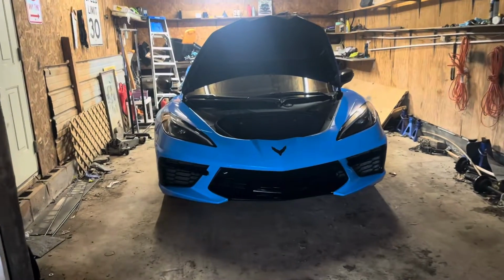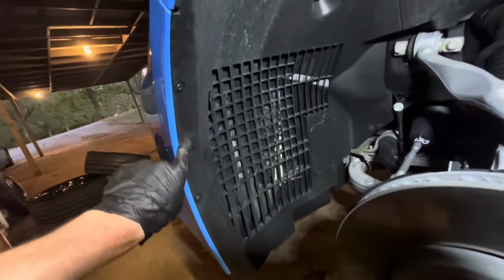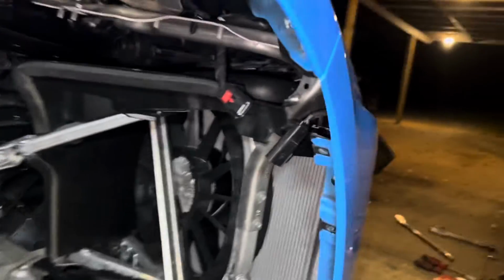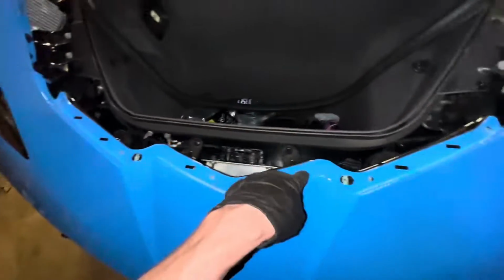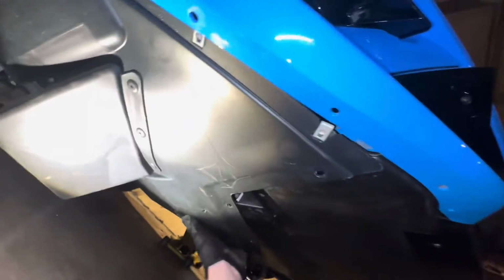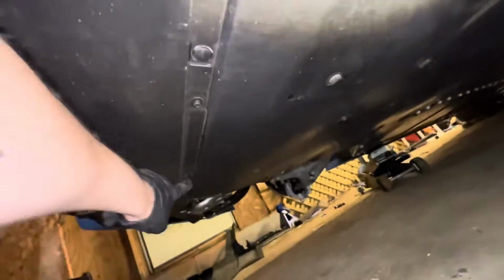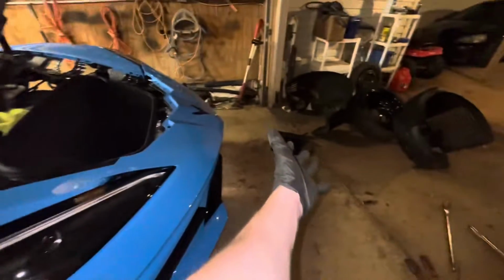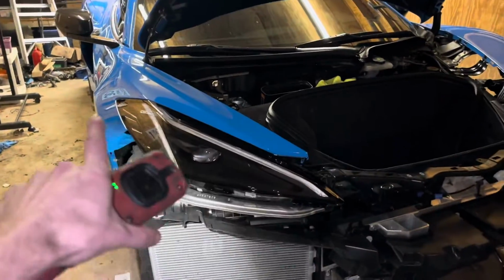2020-2025 C8 Corvette Front Bumper Removal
How to remove the front bumper on the 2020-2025 C8 Corvette!